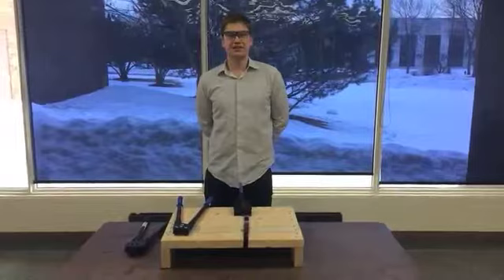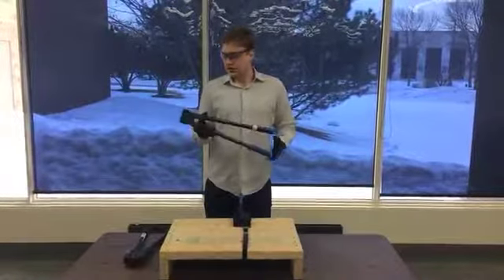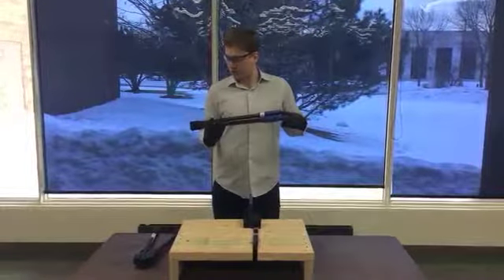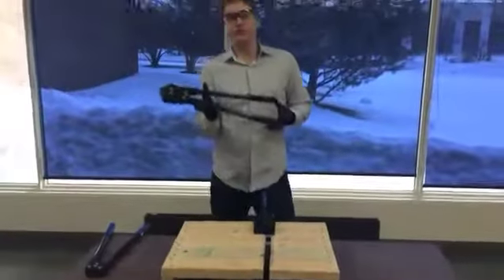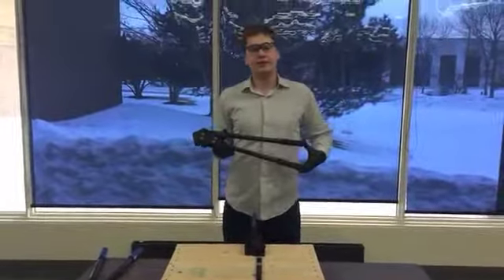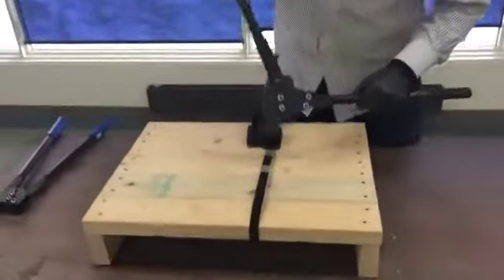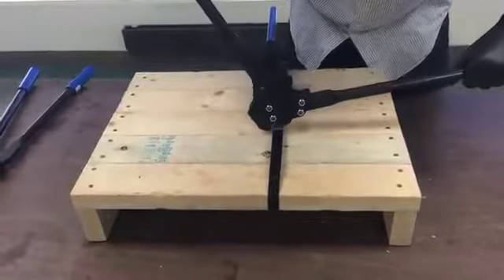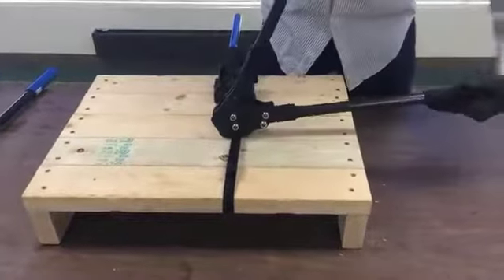Encore's Steel Sealers EP-1850 / EP-1870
Products Featured

EP-1850
Heavy Duty Front Action Sealer
Double-Notch, Down-Cut Use with Open Seals
Strap Widths 1/2", 5/8", and 3/4"
For Strap Gauges .023 - .031

EP-1870
Heavy Duty Side Action Sealer
Double Notch Down-Cut
With Open or Closed Seals
Strap Widths: 3/4"
Strap Gauges .025 to .035